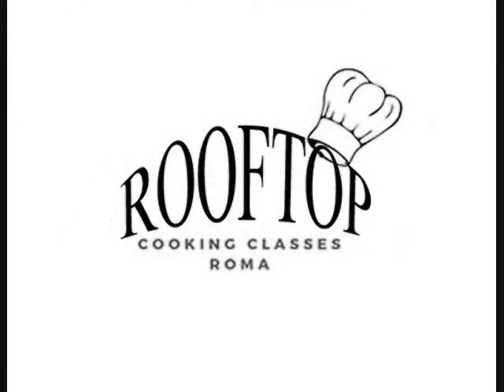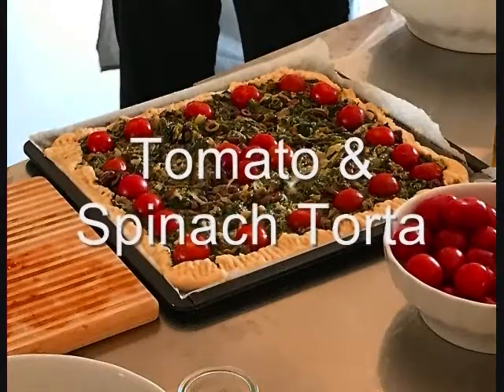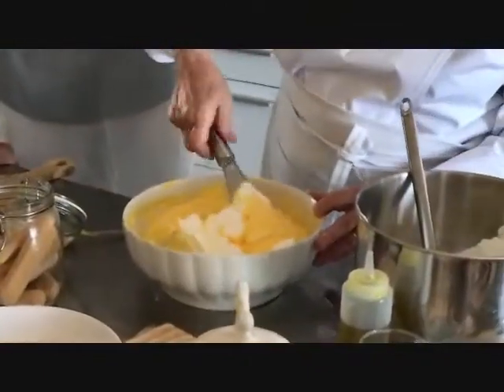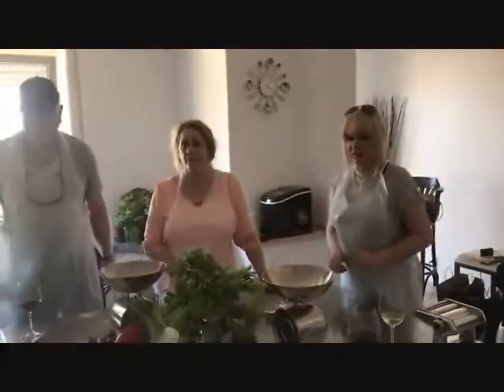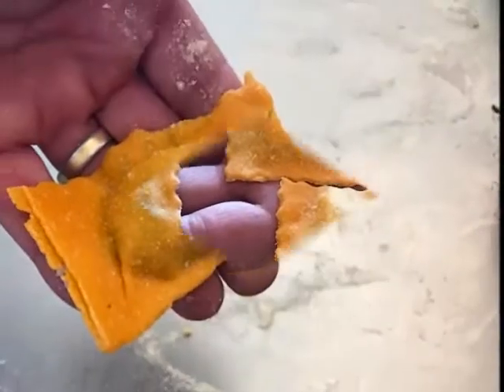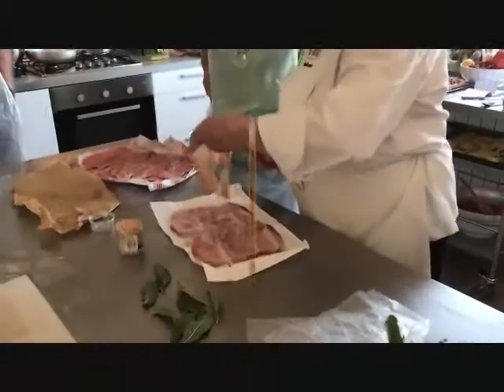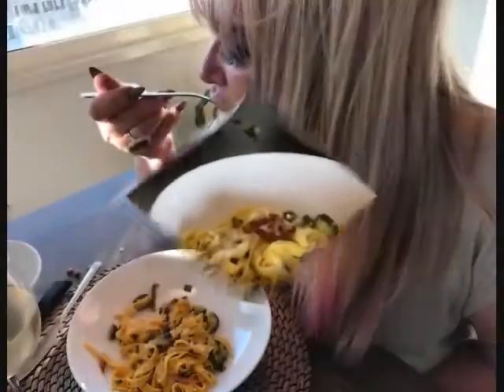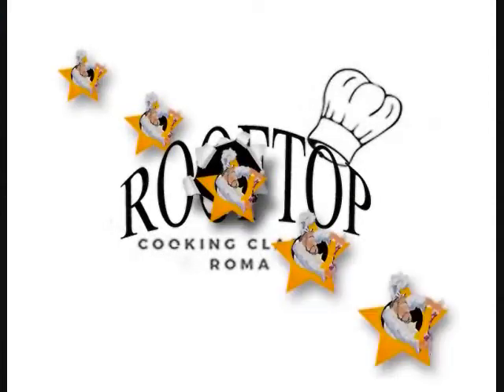RoofTop Cooking Class Roma Italy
Nancy and I with a few friends spent a day cooking and eating at Rooftop Cooking in Rome Italy. Check it out